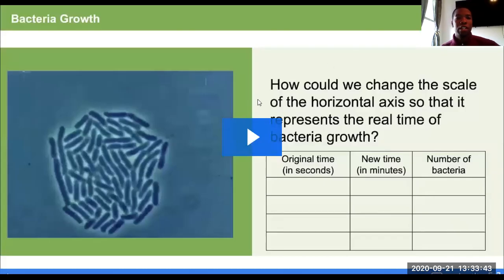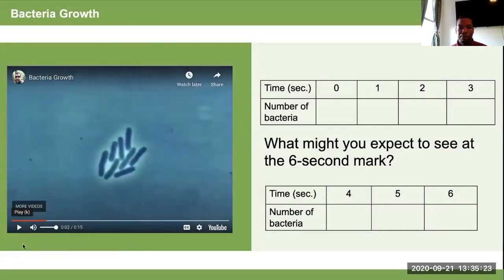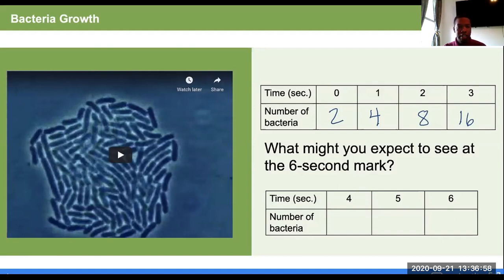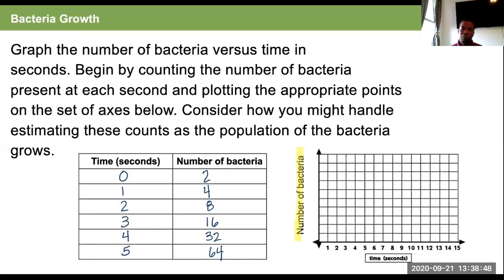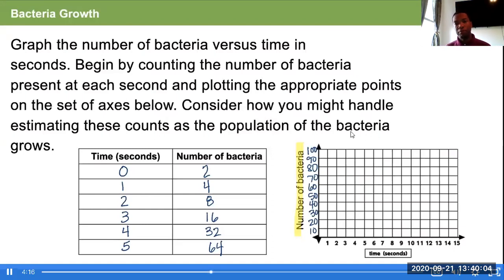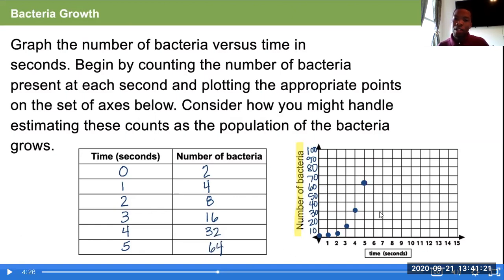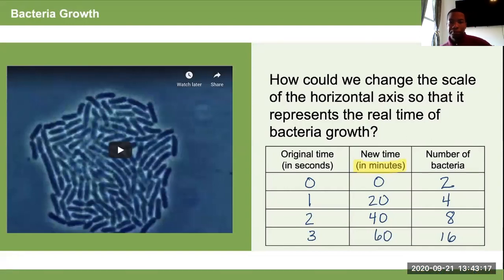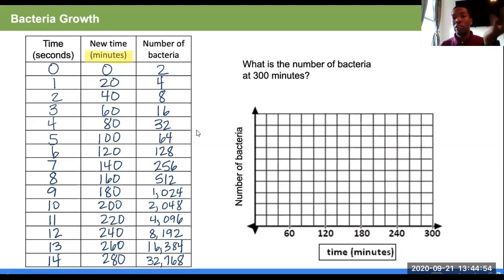Introducing Exponential Functions